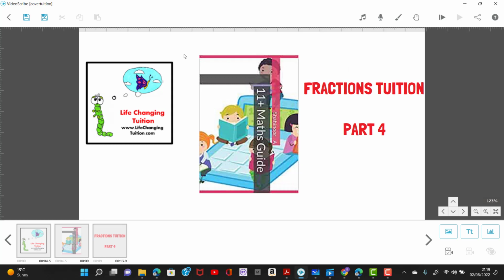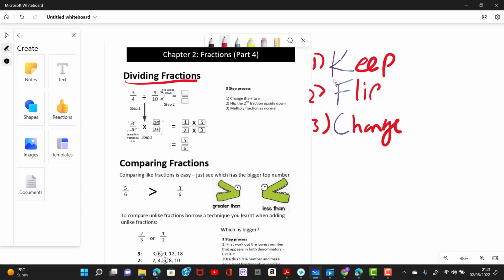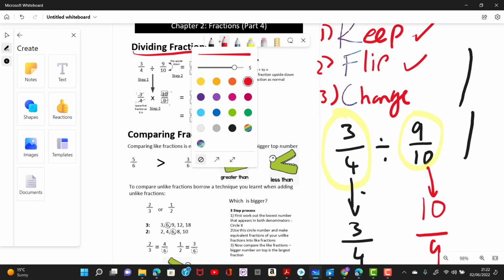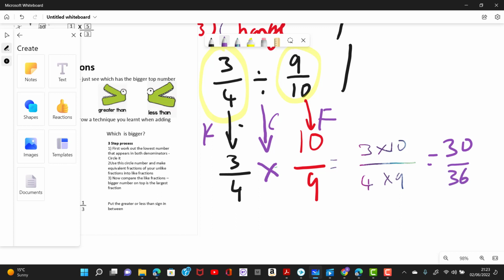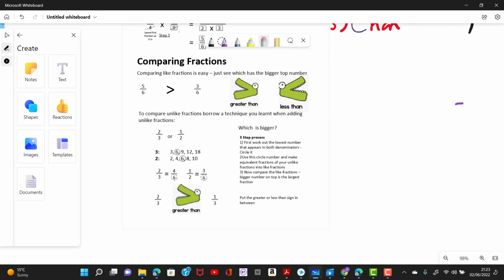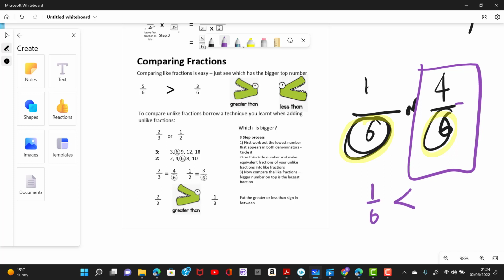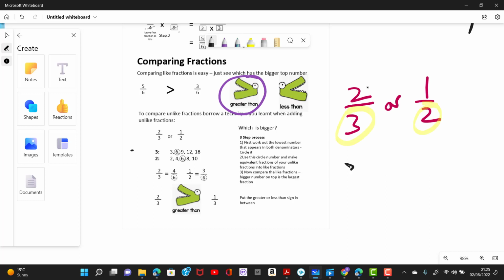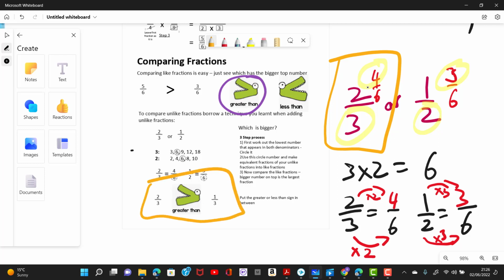Fractions 4: Dividing and Comparing Fractions